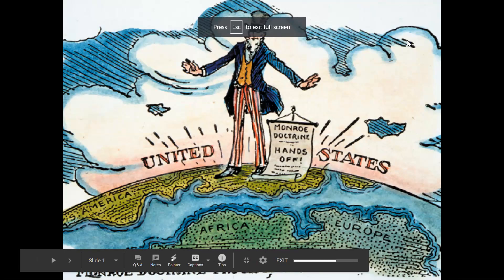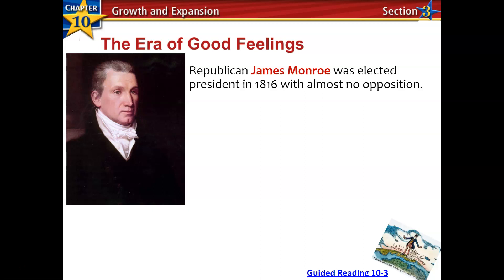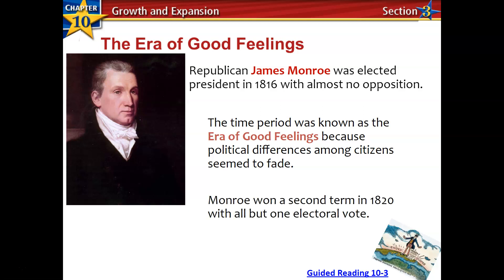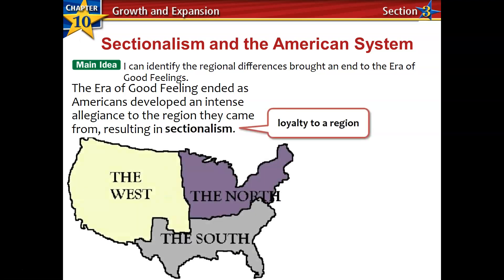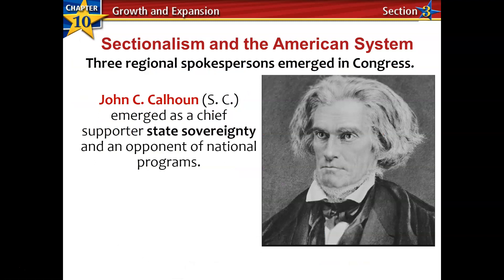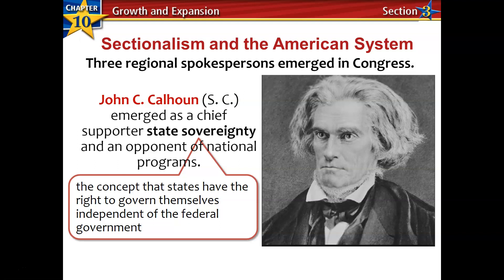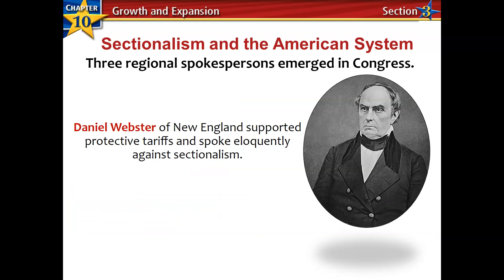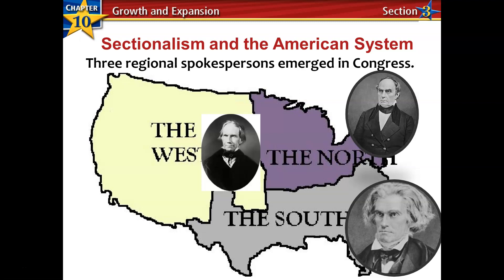Growth and Expansion Sect. 3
A brief introduction to growing sectionalism and the Monroe Doctrine.